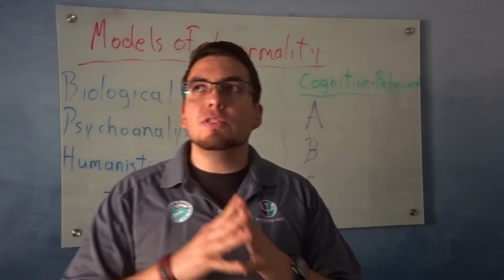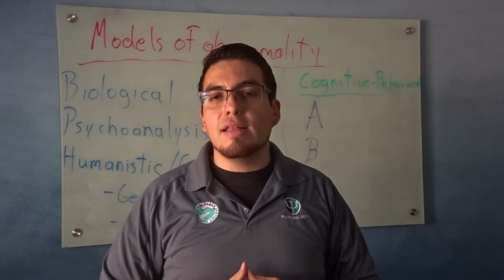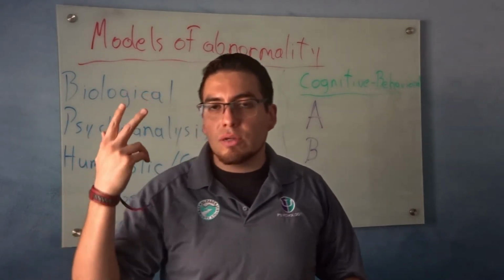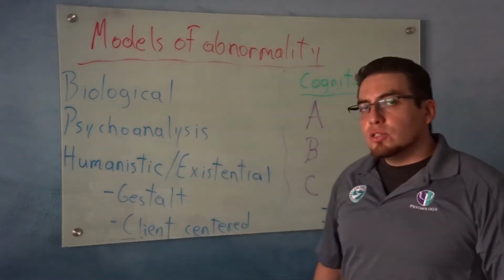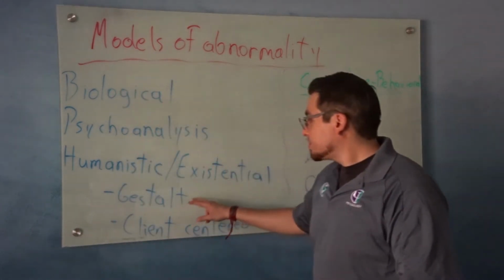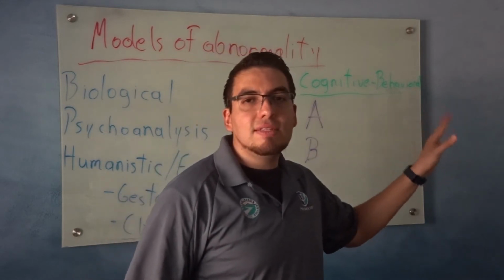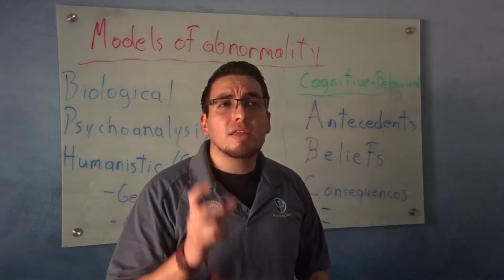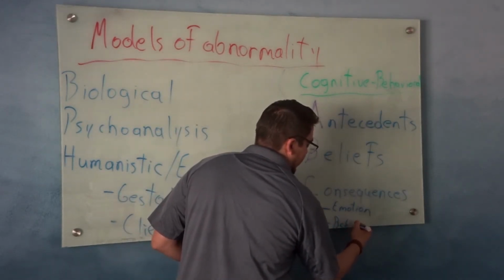Models of abnormality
Different theories on abnormality help us understand psychological disorders better. In this video some of the major models are briefly explained.